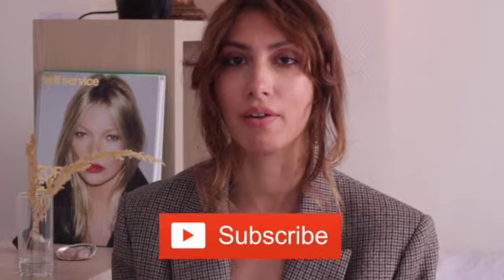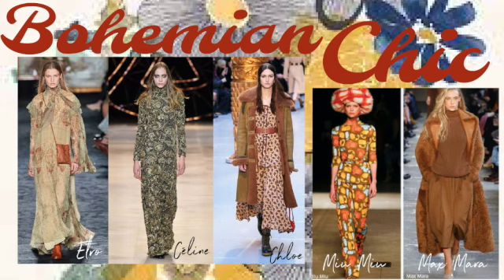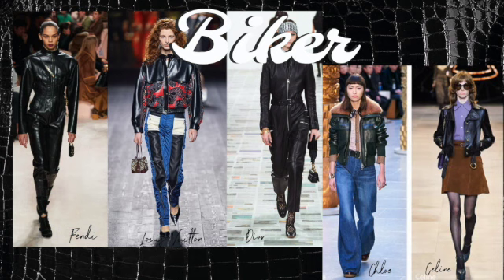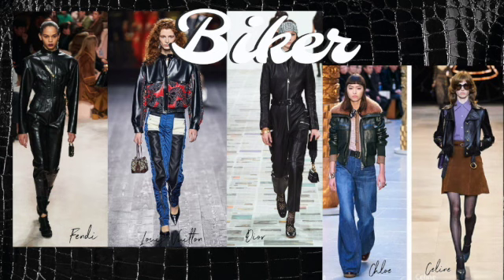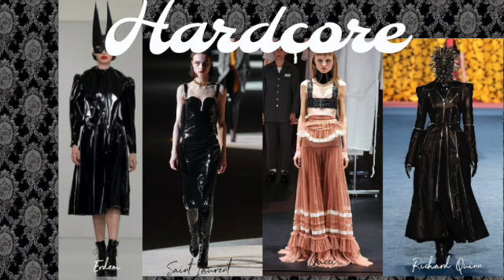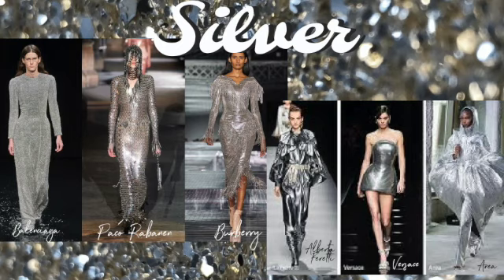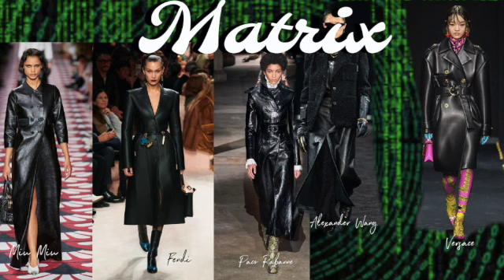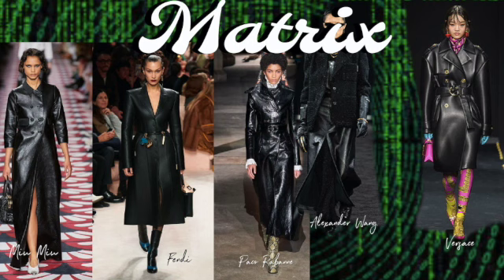FALL/WINTER 2020-2021 TRENDS | 8 Must-Know Trends ✨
Bonjour tout le monde! Let's talk Fall/Winter 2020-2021 Trends!

I have to say I really love the trends for this Fall (Autumn) and Winter 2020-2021. There is such a variety and there isn't one I wouldn't wear. Have a look and see for yourself though because trends are subjective and are definitely not a must-wear. I think it's good to know how the landscape of fashion changes each season and of course working in fashion I have to know. I'm so excited to share these with you and have created corresponding mood boards so you can see the look/trends cohesively.

I've created this list based on research from runways at Fashion Week to street style, to various fashion publications and blogs. Finally, I want to say that a trend is just an expression of style in a moment in time and passes. So it's important to not follow trends based on them "trending," but to do what feels right for you and what you are drawn to--That's style. However, if you are feeling adventurous trends are a great way to mix it up and try something new so don't be afraid of that either. Which trend do are you drawn to the most/or are wearing this season?

WHY DID I CREATE THIS CHANNEL?
Paris is such a wonderful city and I love being here. However I am facing challenges as an expat like learning French, getting to know new people and having my own social circle here. Along with all the backend official things. On top of all that and most importantly I'm a mum of two young children. I have tons to juggle and learn and tons to share along the way. Until my next video. Take care, Bisous

I upload one new video weekly!

Do you want to expand your style and have no idea where to start? Or seen my Shop Your Wardrobe videos and want to do the same? (Linked below if you haven't, check it out!):

CAMERA USED:
Canon 60D
Edited in Final Cut ProX